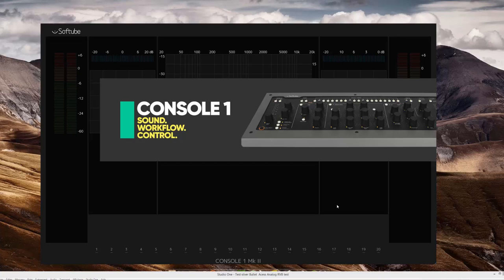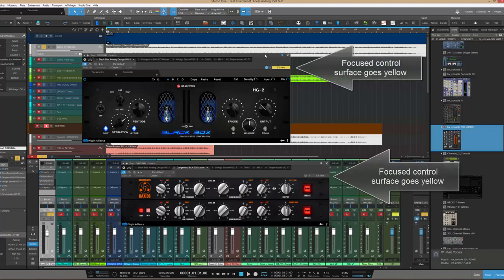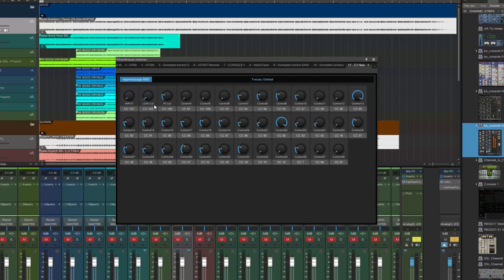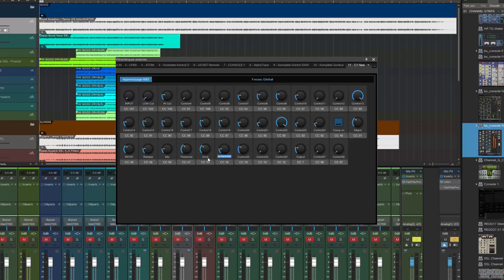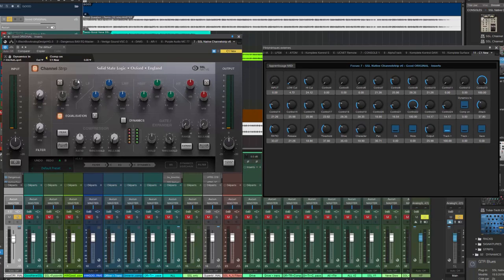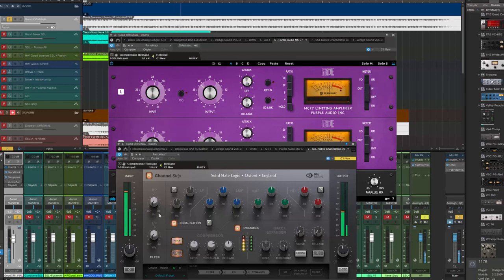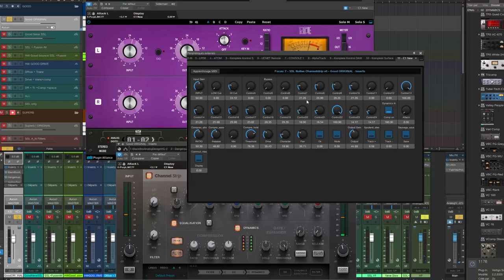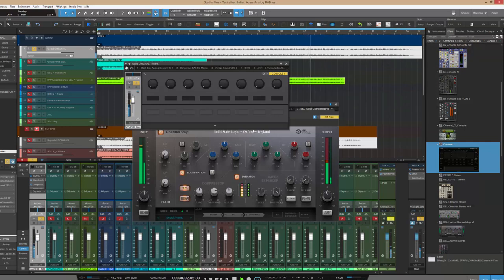Console 1 with 3rd Party Plugins in Studio one !!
Hi guyz , here's a long requetsed video on how to use Console 1 with 3rd Party Plugins in Studio one !!!

Cubase version coming soon !!!